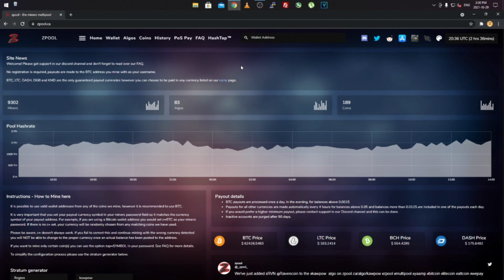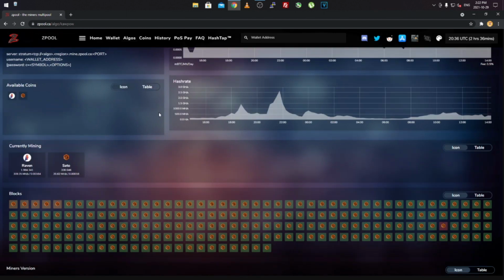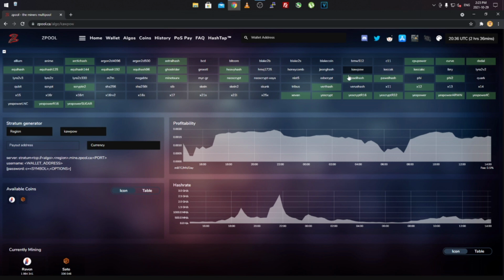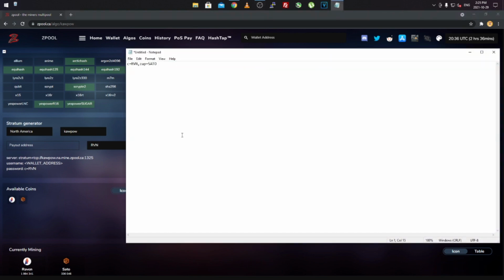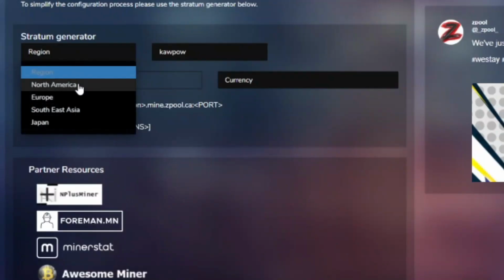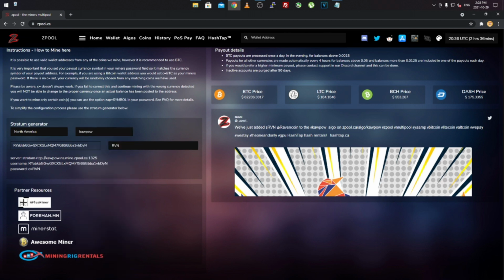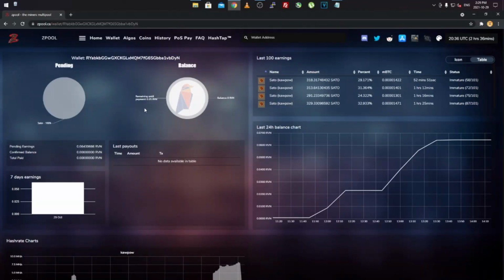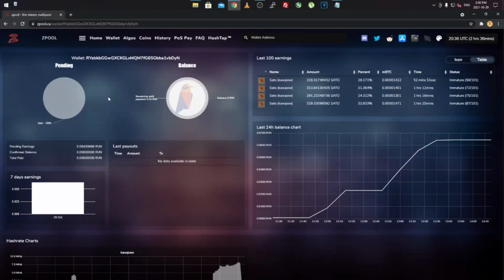Mining Ravencoin with 2-4GB+ GPUS - Low Payouts - How to Mine RVN 2021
Hello everyone,
today i will be showing you guys a pool that just added kawpow/ravencoin with super low payouts! 0.05 RVN Min for Payout!

If you have any questions feel free to drop them in the comments below! :)